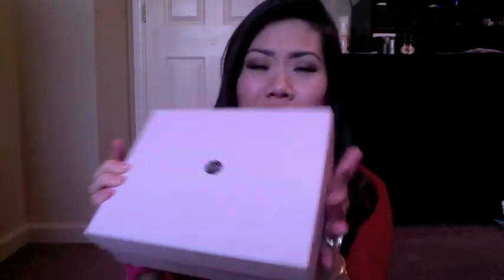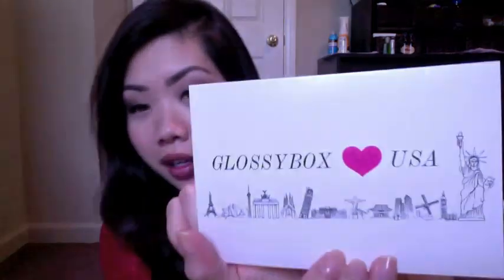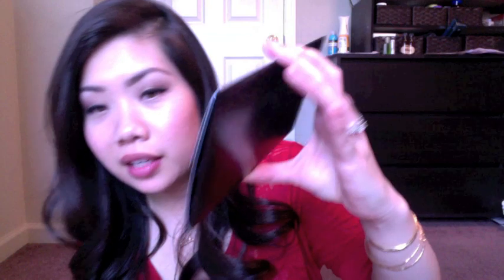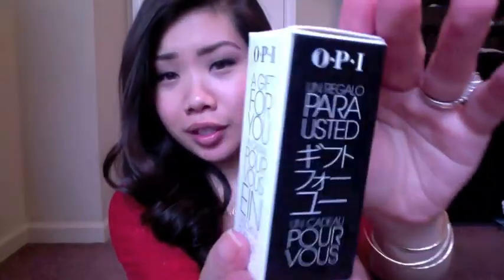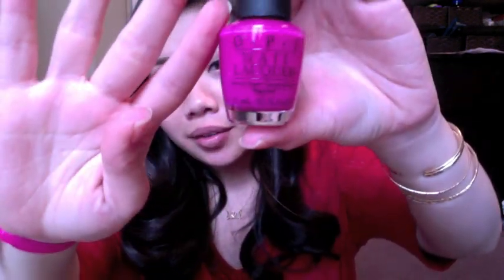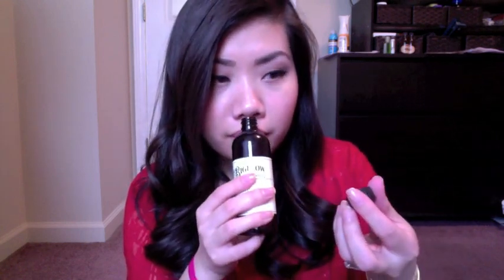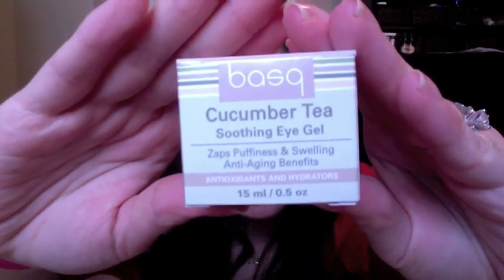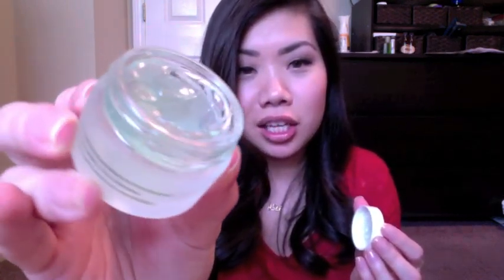GLOSSYBOX USA! - Premiere/April Box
Please "like" if you liked the video!

It is $21 a month for at least 5 products =)

*this first box was sent to me for free but I will definitely be signing up when subscriptions are open =)